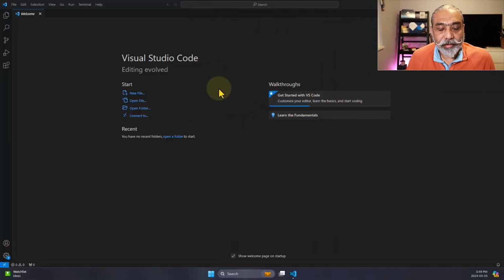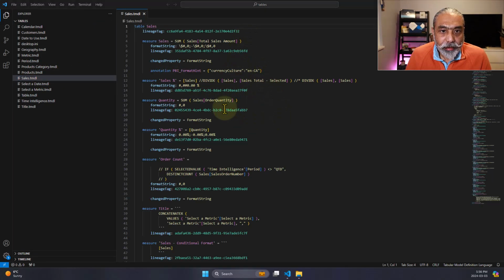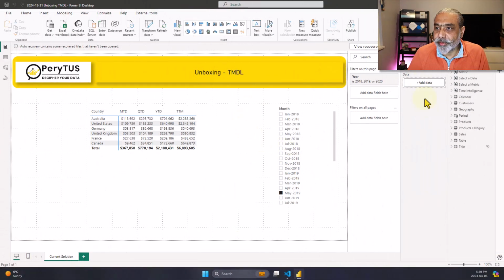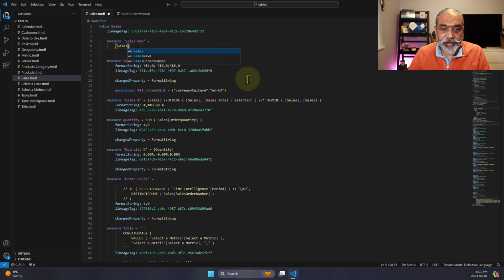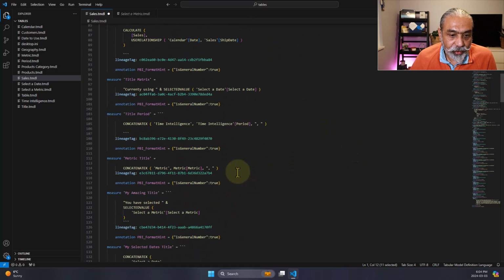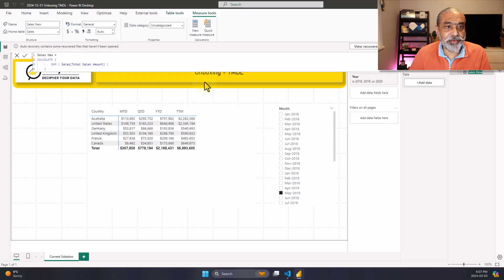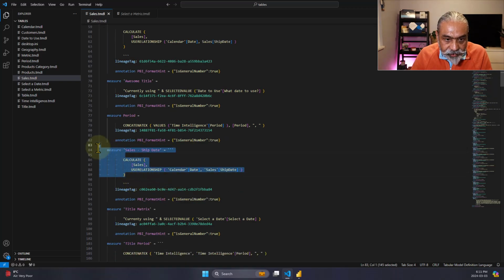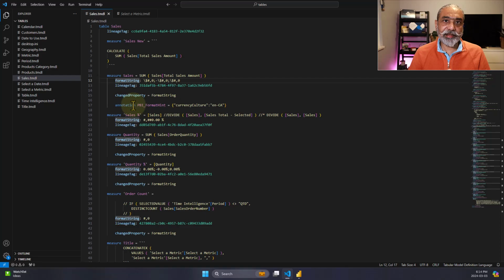TMDL File Format: A Beginner's Guide in Power BI Developer Mode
Join me in the 2nd episode of our TMDL exploration series! In this video, we delve into editing the TMDL file, providing Power BI developers with a comprehensive guide on how to get started.

In this video, we will learn the format of the TMDL file, what backticks are, how we can add measures directly into the TMDL file, and what things we need to take care of when we are adding new objects directly in the TMDL file.

Learn the fundamentals of TMDL, understand its significance, and discover how it can be a valuable asset in your Power BI development journey. This video serves as an introduction to the TMDL feature, setting the stage for a series of upcoming episodes where we will dive deeper into its functionalities.

00:00 Intro
00:53 Why TMDL?
02:00 Let's get started.
03:30 First look at TMDL file
05:35 Edit calculation group using TMDL
13:25 Visual Studio Code + TMDL Extension
16:25 Final thoughts and what's next?